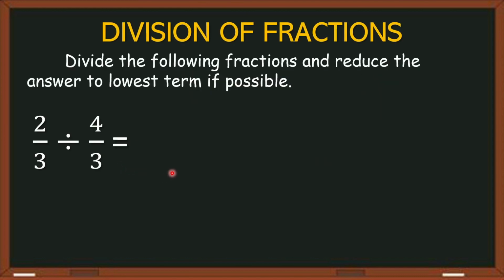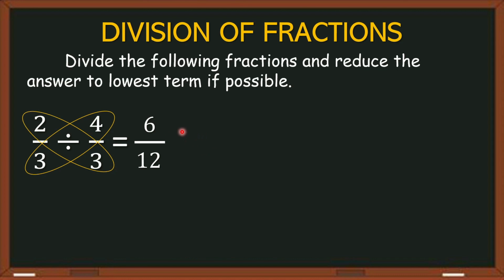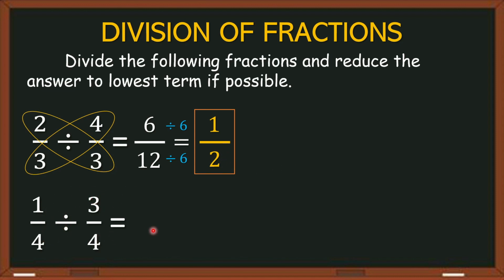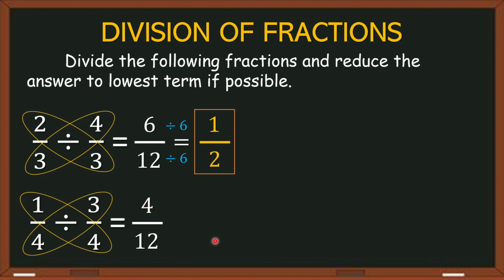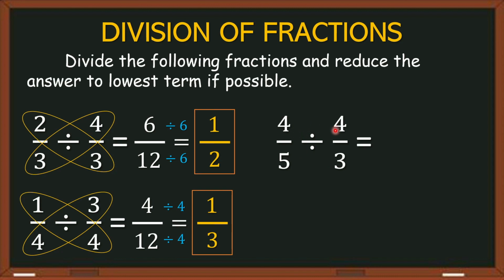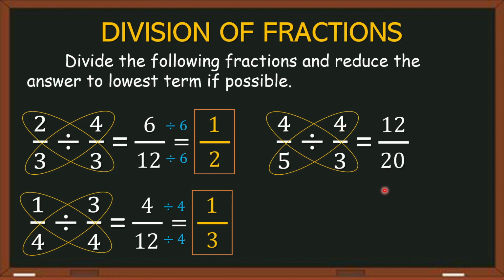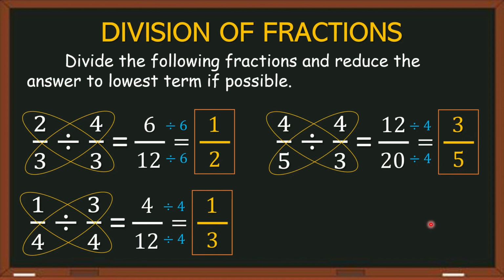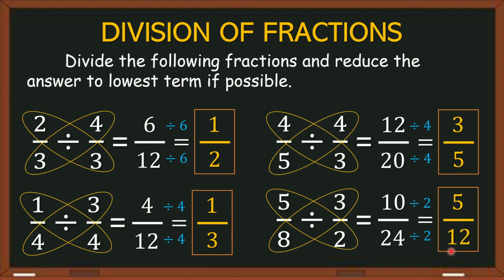TAGALOG | Division of Fractions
Sa video na ito ay ituturo ko sa inyo kung paano mag divide ng fractions.

Answers on practice:
1. 2/9
2. 1/4
3. 5/8
4. 1/3
5. 5/8

tagalog math tutorial
math tagalog
tagalog math
math in tagalog
math turorial tagalog
math
filipino math tutor
math tutorial tagalog grade 7
filipino math tutorial
math tagalog grade 5
math tutorial grade 6 tagalog
tagalog math grade 8
math galing
math tutorial tagalog
math tutorial